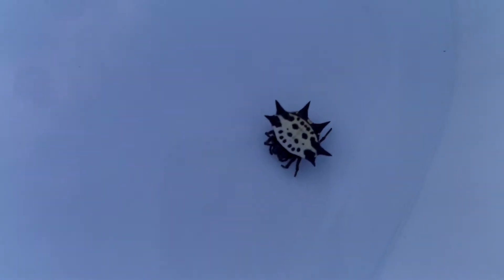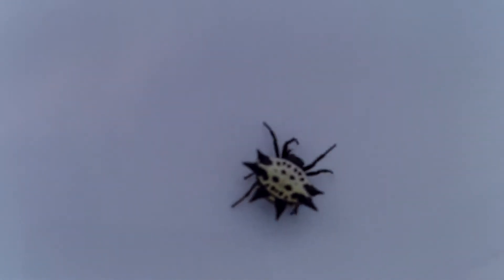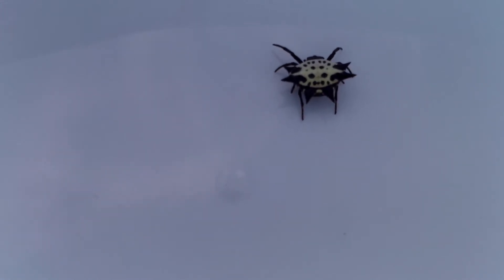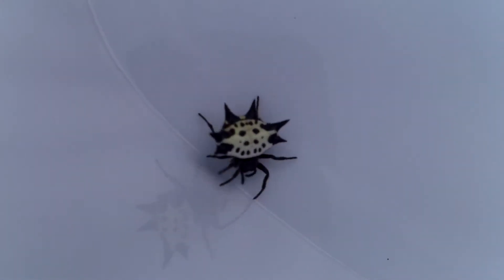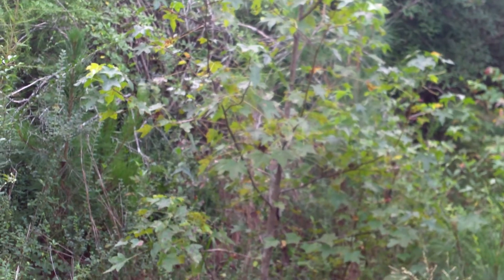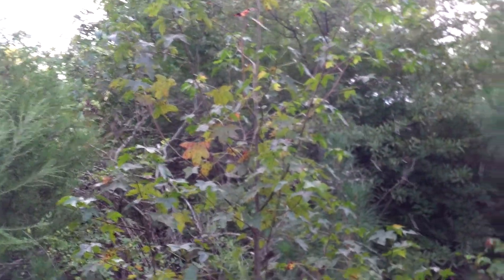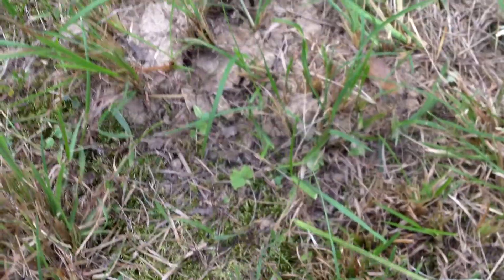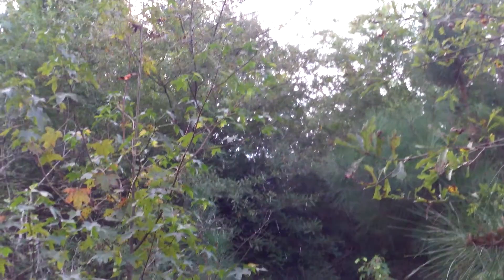Smiley face crab spider (Gasteracantha cancriformis).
I filmed this when Mother and I released the scorpling and it was to blurry. This is attempt 2. I read online that these only live a year. Their outer "skin" is hard. It kept clicking against the plastic bowl he was in.

the star spider, spiny-backed orbweaver, spiny orbweaver spider, crab-like orbweaver spider, crab-like spiny orbweaver spider, jewel spider, spiny-bellied orbweaver, jewel box spider, smiley face spider